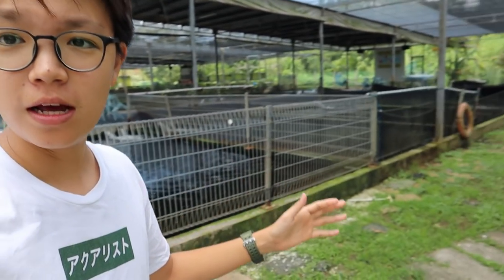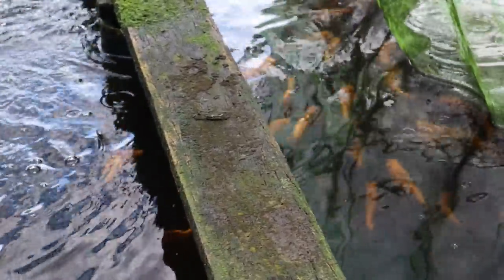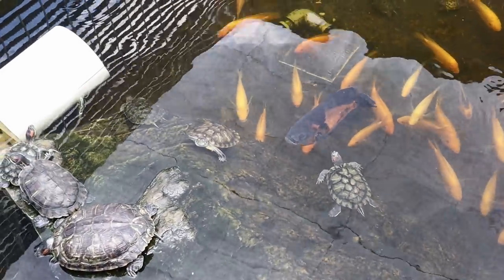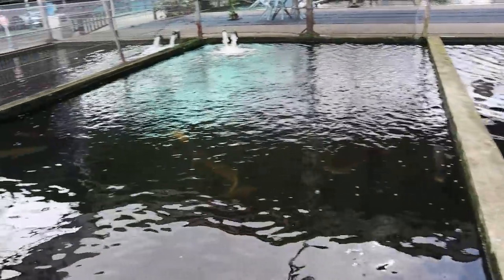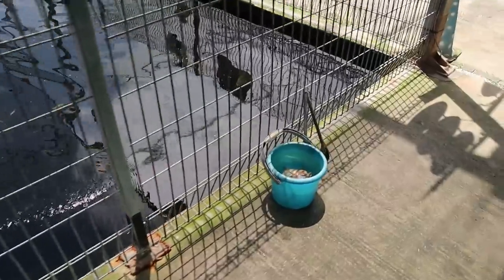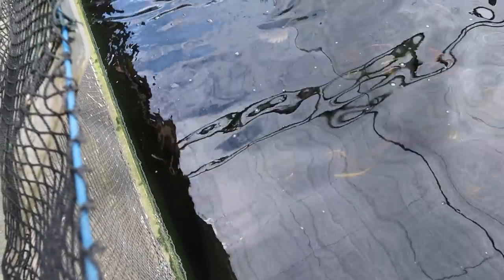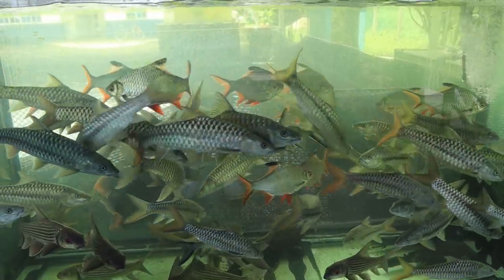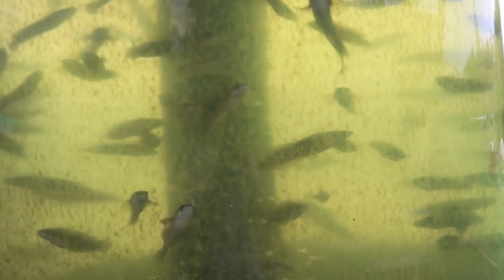Feeding Arapaimas and Catfish that are BIGGER than Me!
This is Mainland Fish Farm in Singapore! I visited this fish farm to feed the giant arapaima and red tail catfish that are bigger than me! The pacus here are also the largest I've ever seen. Mainland fish farm also have asian arowanas, silver arowanas, koi, african cichlids, bettas, barbs, and so much more. I didn't get to film everything on camera as this farm is way too large but if you ever get the chance to visit, definately do!